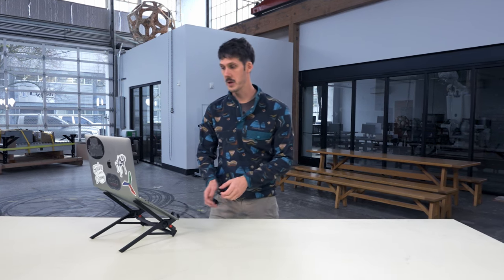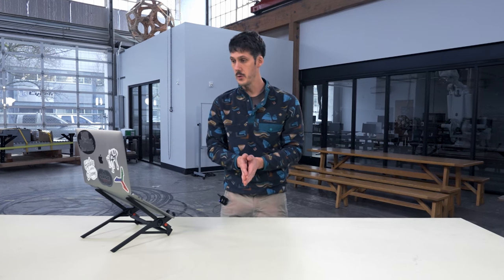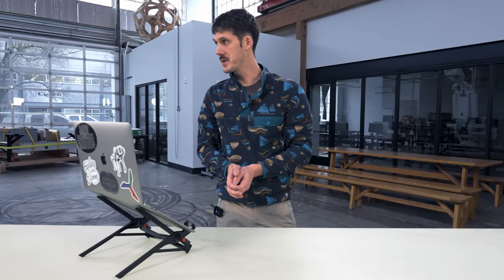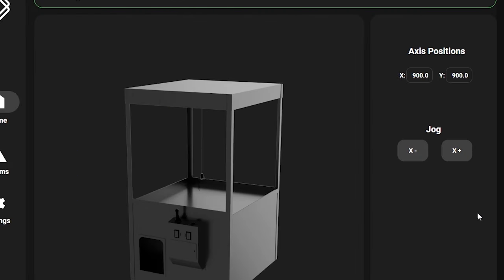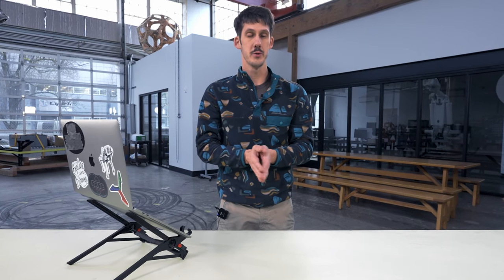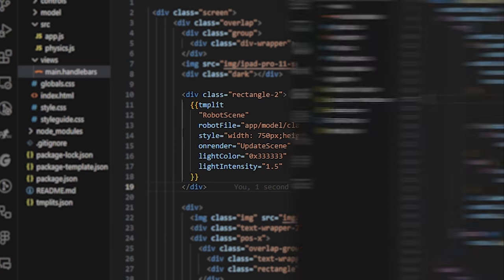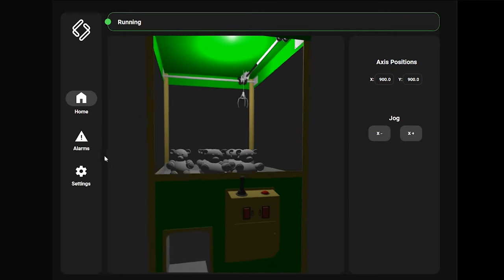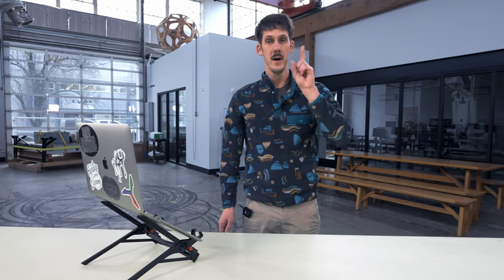Loupe UX Demo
"But what can Loupe UX do?" Watch Andrew take us through adding buttons to a claw machine's HMI. Yes, that kind of claw machine.